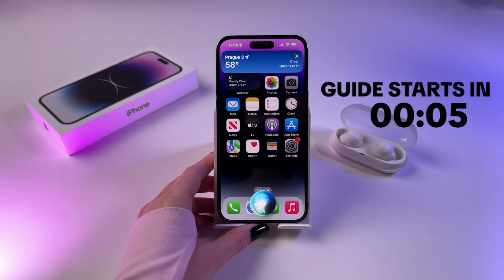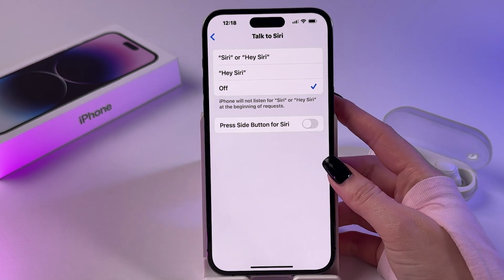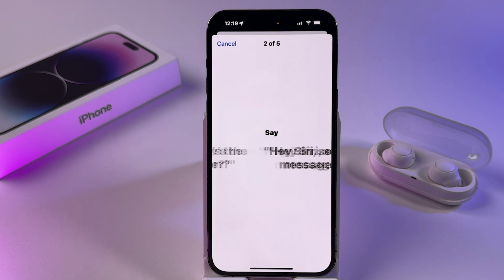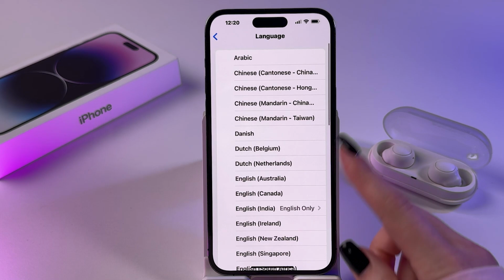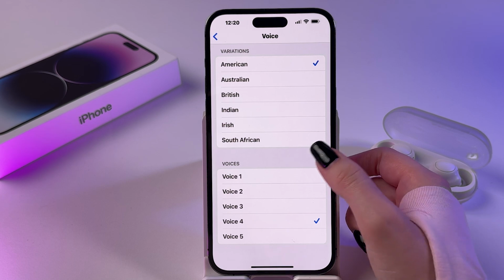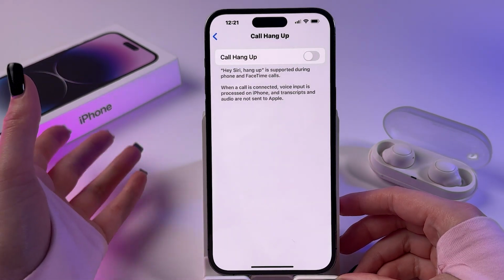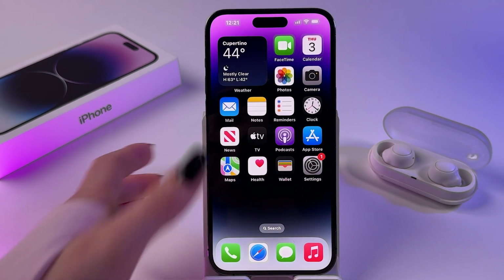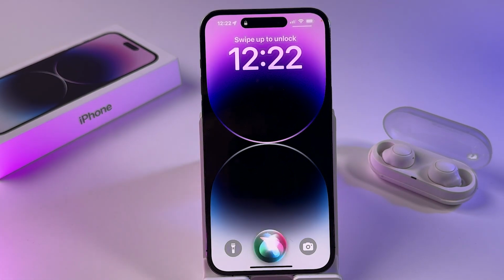How to Set Up Siri on Your iPhone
Discover the step-by-step process of activating and customizing Siri on your iPhone - an essential guide for anyone looking to enhance their device's functionality! From waking Siri up to personalizing its voice and language settings, this video covers everything you need to make Siri work just for you. Learn how to activate Siri, customize its settings, choose your preferred language, and even enable it from the lock screen or by saying 'Hey Siri'. Perfect for beginners or those needing a refresher on Siri's capabilities, this video will ensure you get the most out of your iPhone's virtual assistant. Don't miss out on mastering tips like managing calls through voice commands!

This video also covers the following topics:
Setup Siri on Your iPhone Easily
iPhone Siri Activation and Personalization Guide
How To Configure Siri on Your iPhone for Enhanced Functionality